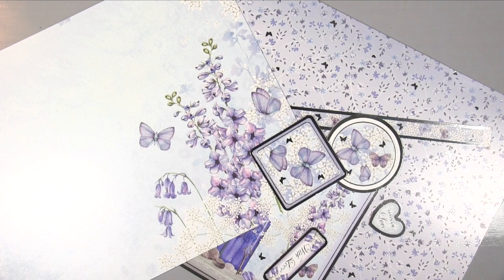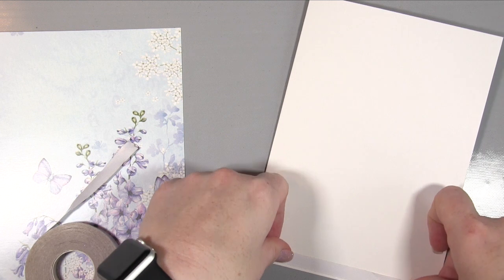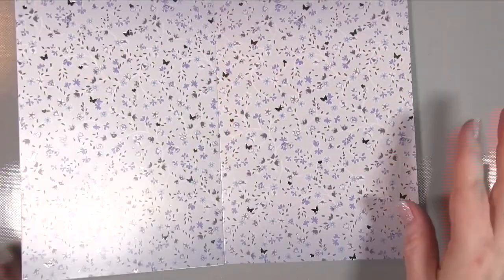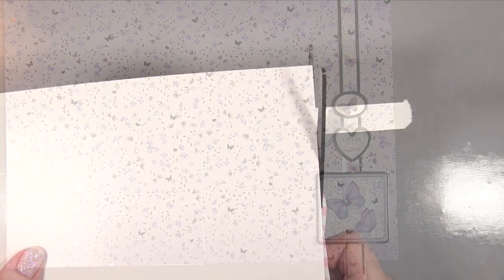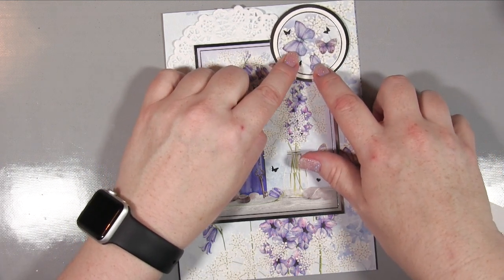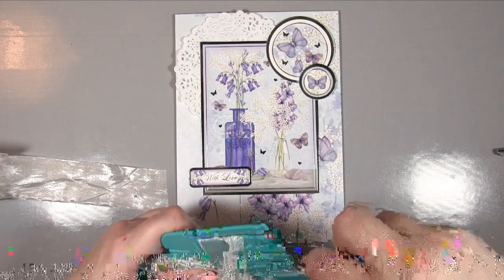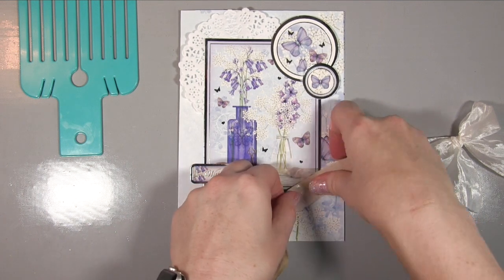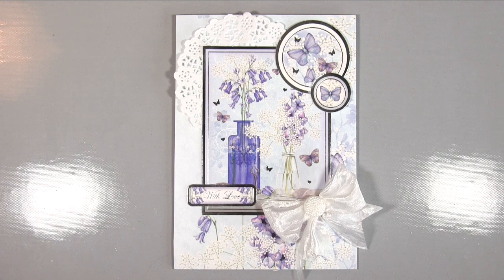Hunkydory Bluebell & Lace Vintage Card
This video is a Hunkydory Bluebell & Lace Vintage Card***MORE***

● ●SUPPLIES● ●
• True Blue Deluxe Card Collection - Hunkydory Crafts: Amazon.co.uk: Kitchen...

• Pinflair Glue Gel Triple Pack - 3 x 80ml Tubes (185105) | Create and Craft

• Pinflair Glue Gel 5 Piece Kit (188025) | Create and Craft

• Pinflair Glue Gel Set Non Toxic 80ml for Decoupage etc: Amazon.co.uk: Toys & Games

• Cosmic Shimmer Glue Large 125ml

• BOGOF Create and Craft Pack of 6 Purple Tape Pens - 12 in Total (345875) |...

• 3M Scotch Removable Tape, 0.5 X 36 Yards, 811 (T9631811): Amazon.co.uk:...

• 10 Rolls of Foam Tape, 5mm x 2mm 5 Metres (403964) | Create and Craft

• Fiskars 22 cm A5 Portable Paper Trimmer

• 12 Inch x6 Inch Guillotine Paper Trimmer

• Fiskars Teresa Collins Non-Stick Scissors-8" Pink/White

• Ken Oliver Ken Oliver The Best Ever Craft Mat-24-inch x 36-inch

• Martha Stewart Crafts Bone Folder